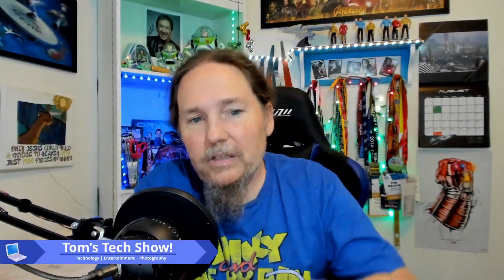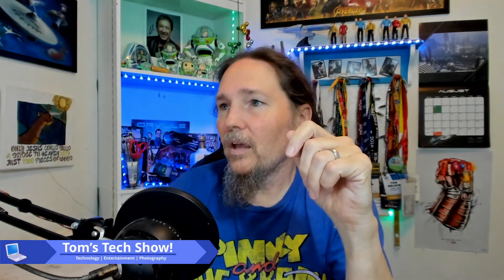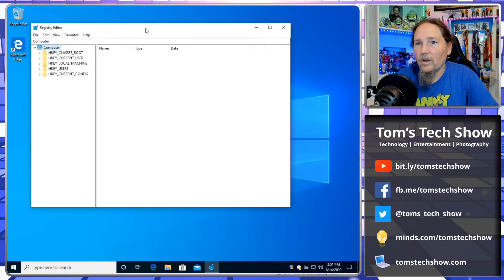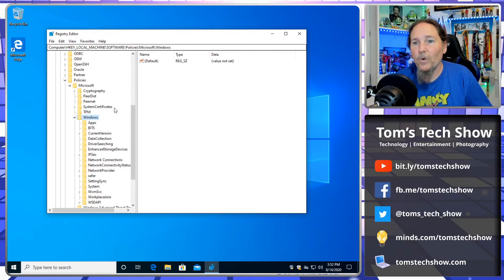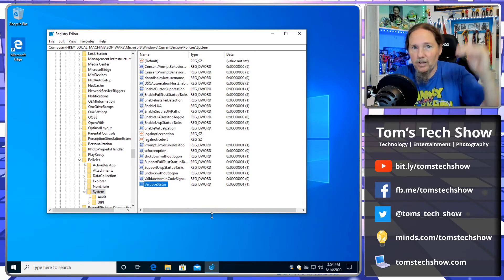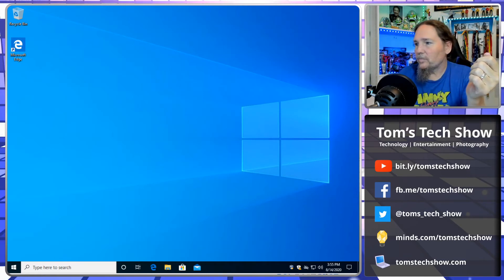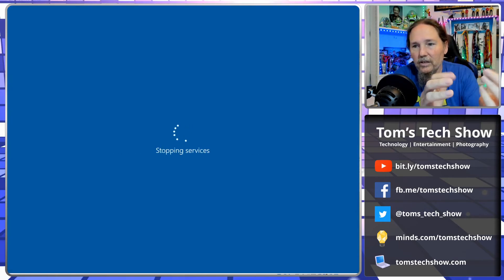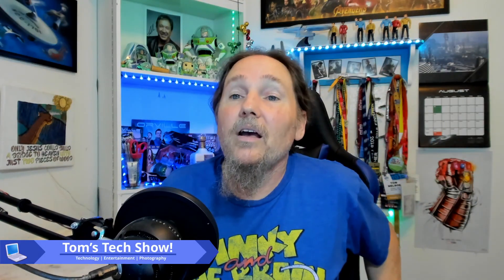Windows 10 Registry Hacks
Here are some new registry settings that I am adding to all of my new windows setups!  Making windows better.

Registry File, Copy Text between dashes

[HKEY_LOCAL_MACHINE\SOFTWARE\Policies\Microsoft\Windows\System]
"DisableLogonBackgroundImage"=dword:00000001

[HKEY_LOCAL_MACHINE\SOFTWARE\Policies\Microsoft\Windows\Personalization]
"NoLockScreen"=dword:00000001

[HKEY_LOCAL_MACHINE\SOFTWARE\Microsoft\Windows\CurrentVersion\Policies\System]
"VerboseStatus"=dword:00000001

[HKEY_CURRENT_USER\Software\Microsoft\Windows\CurrentVersion\Explorer\Advanced]
"ShowSecondsInSystemClock"=dword:00000001

0 - SHARE THE VIDEO!